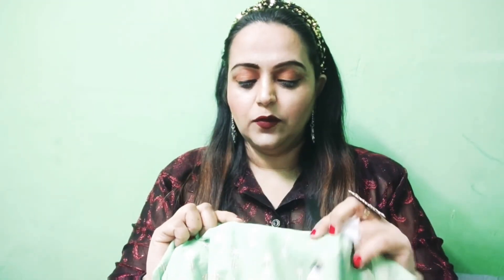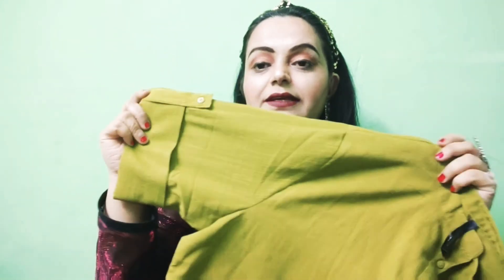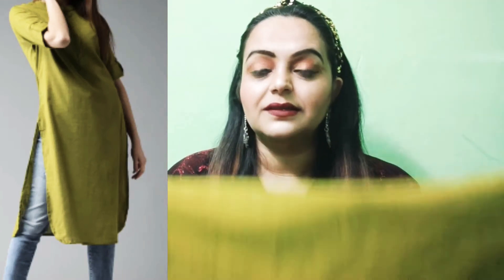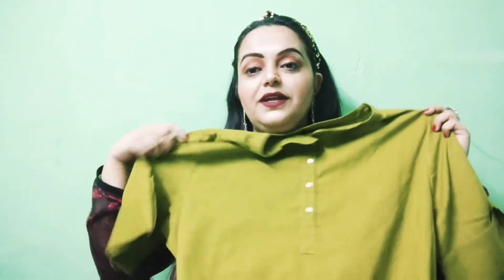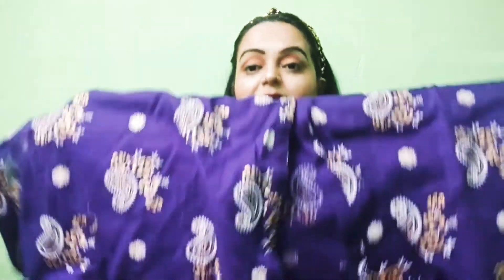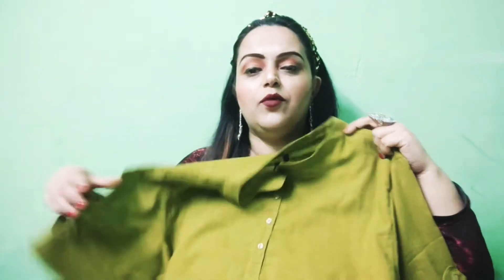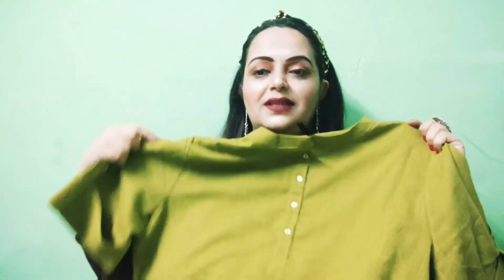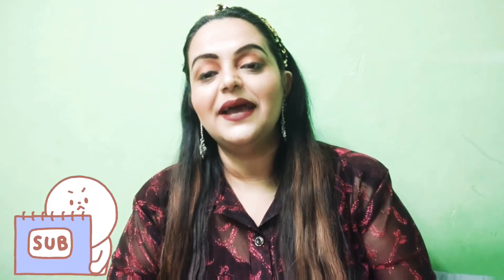Myntra Summer Kurti Haul From Here & Now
Mynta Here And Now Cotton kurti Part -2

Myntra Here and Now Cotton Kurti Part-3